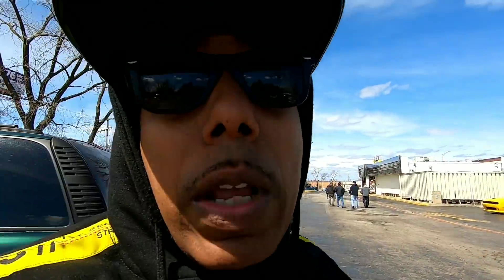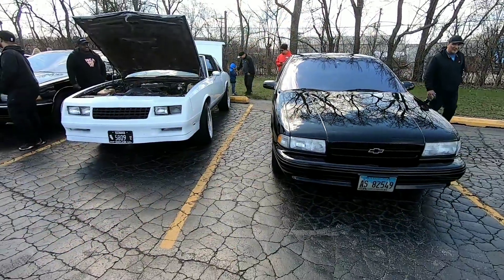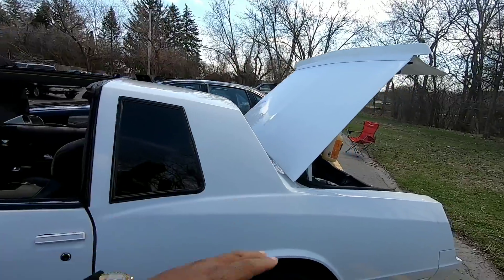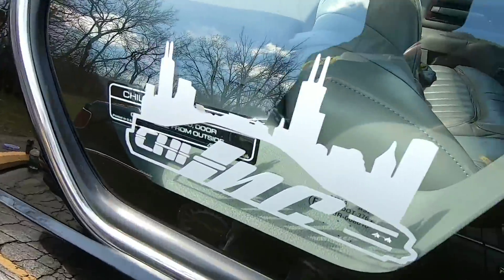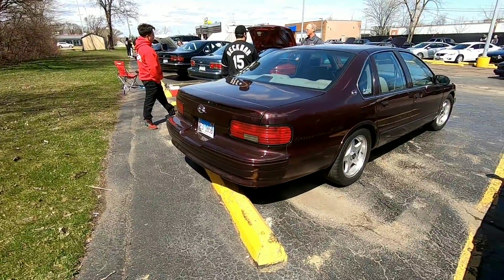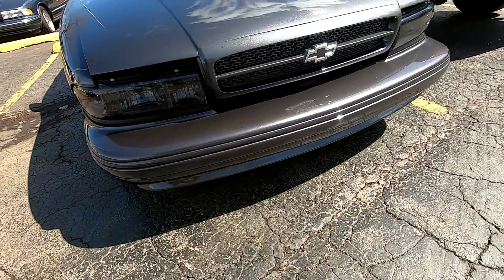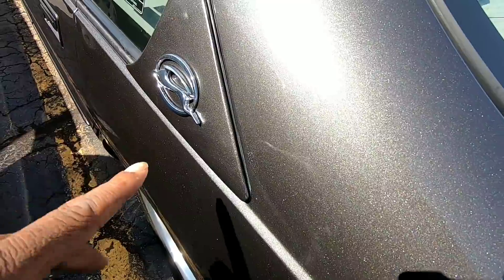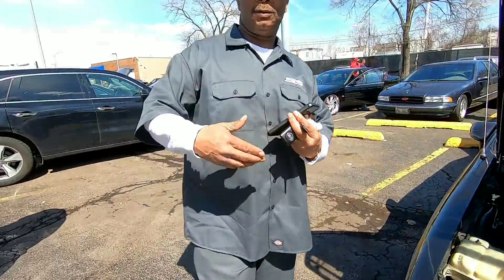NITROUS IMPALA SS SILVER BULLET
START MAKING YOUR OWN YOUTUBE VIDEOS TODAY WITH THE SAME EQUIPMENT I USE! HERE IS A LINK FOR EVERYTHING YOU NEED TO GET STARTED!